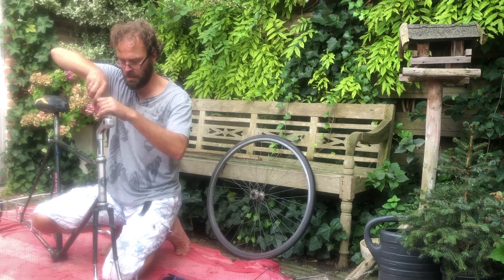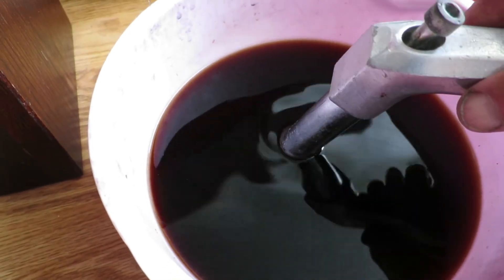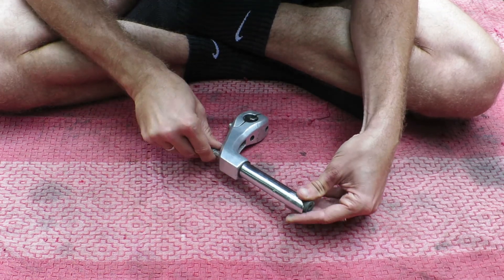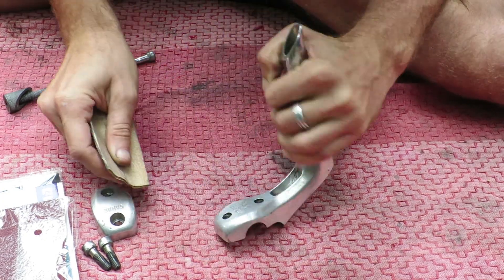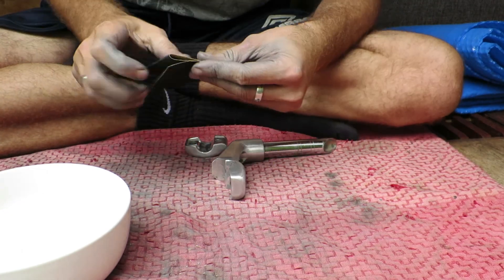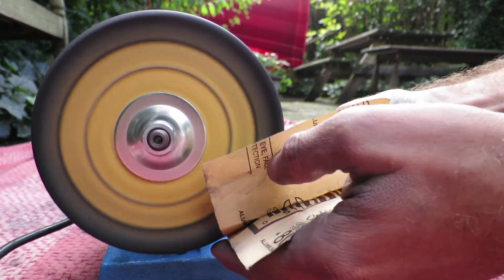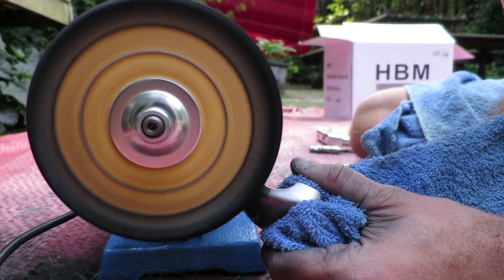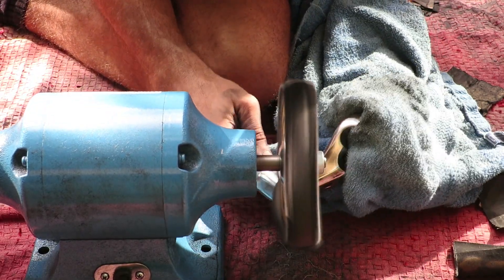How to polish aluminum bicycle parts - Sakae MTS-120 stem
In this video I’m going to explain how to polish aluminium bicycle parts. And in this case we’re going to polish a Sakae MTS-120 stem from 1986. As is the bike, the stem is in pretty bad shape with deep scratches and nicks all over.

If you polish aluminium bicycle parts you have to take the necessary steps to achieve the ultimate result of a mirror-finish. Obviously a good cleaning is in order. After which you sand the aluminium in a number of steps. Each step involves an increase in the number that represents the sandpaper grit. The final step involves using a machine polisher and both a cutting- and polishing compound.

I've also written about blog post with more information. If you want to read this article go